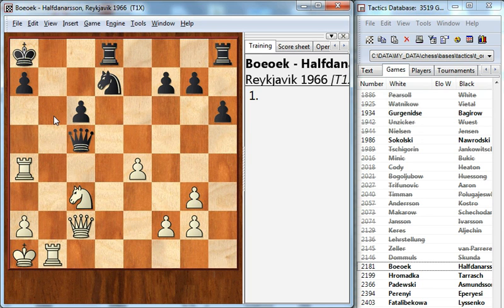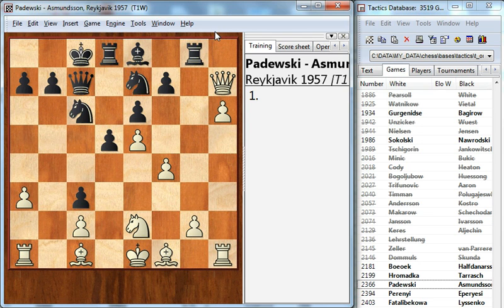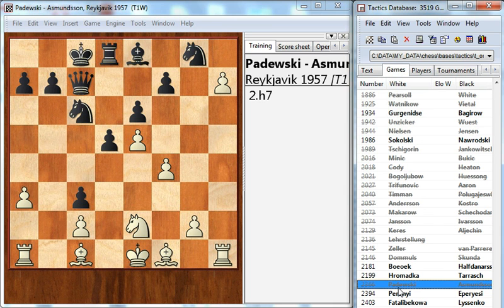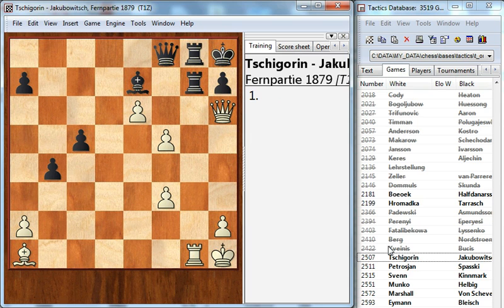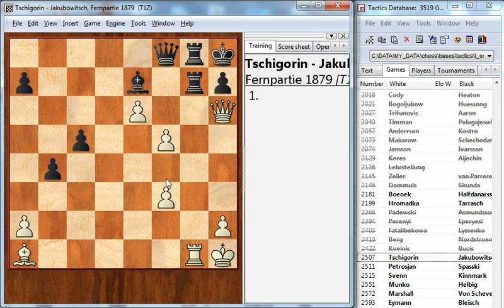Solving Simple Chess Tactics - Part 3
This video captures me working through the next round of tactical puzzles. Blog entry with the key positions